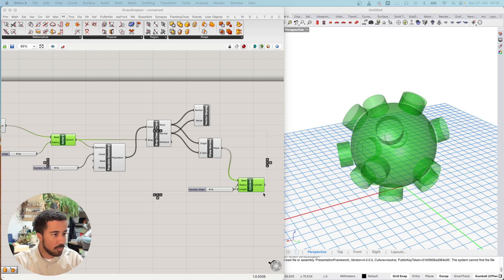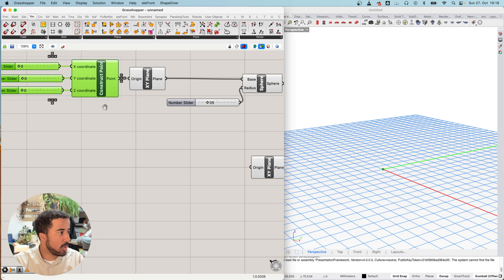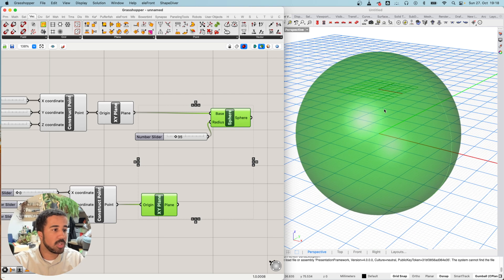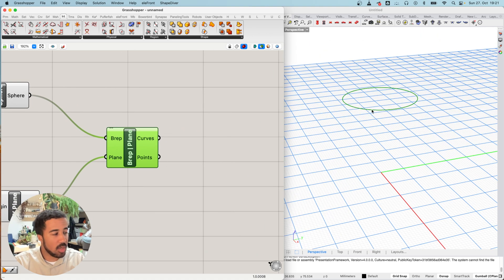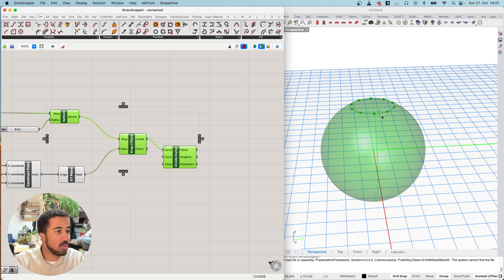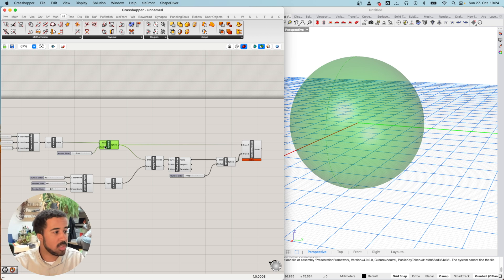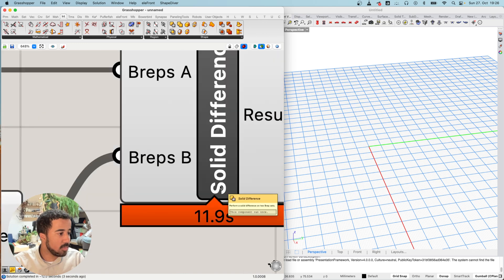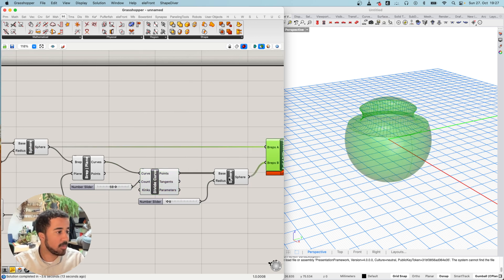Grasshopper Basics 06: Intersections and Boolean Operations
0:00 - Recap: Using Planes and Normals for Geometry
0:46 - Setting Up a Sphere and Plane for Intersection
1:23 - Moving the Plane to Cut the Sphere
2:03 - Using Brep and Plane Intersection for Cutting
2:52 - Outputting an Intersection Curve
3:39 - Dividing the Intersection Curve into Points
4:59 - Creating Spheres at Divided Points
5:25 - Replacing Spheres with Cylinders
6:12 - Performing a Boolean Operation: Solid Difference
7:08 - Modifying Sphere Based on Intersections
8:07 - Impact of Increasing Complexity on Calculation Time
8:45 - Tips for Optimizing Grasshopper Performance
9:48 - Avoiding Overloading Grasshopper with Heavy Operations